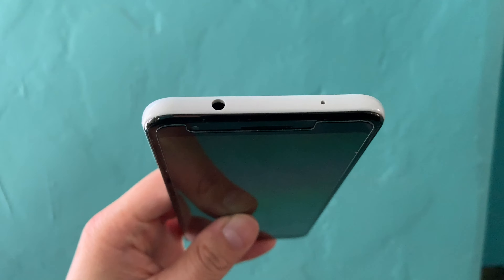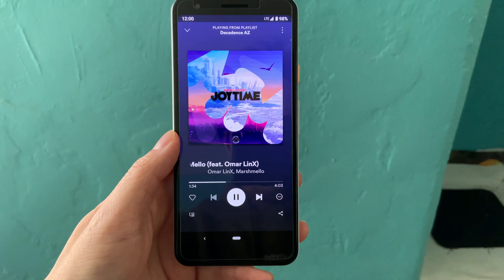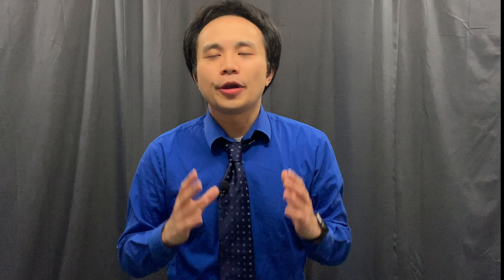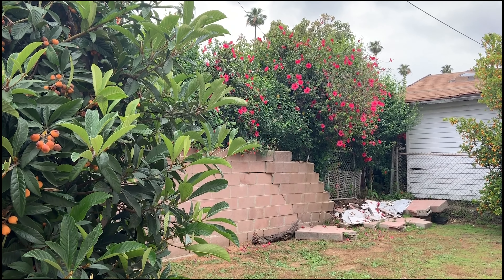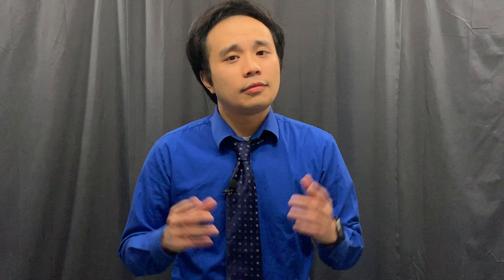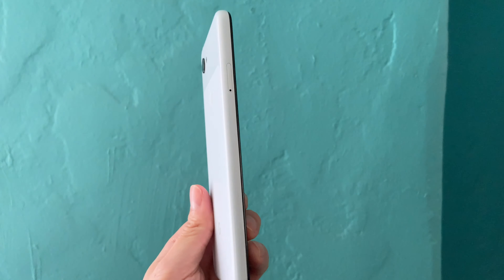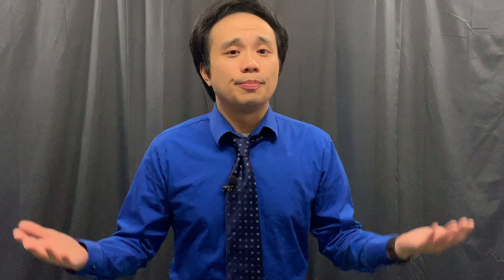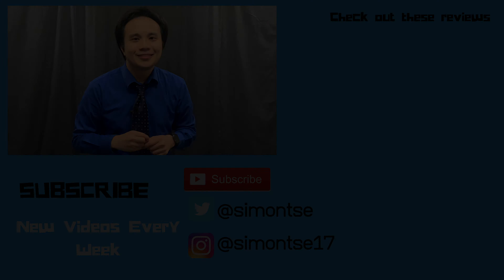Google Pixel 3A | One of The Best Smartphones of 2019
If you're looking for a mid-range smartphone, then you should definitely consider the Pixel 3a.